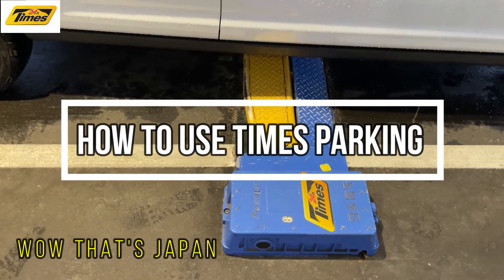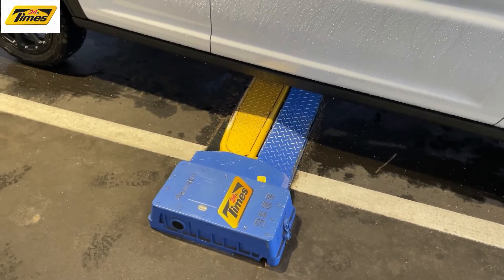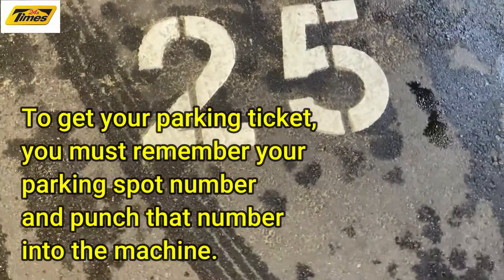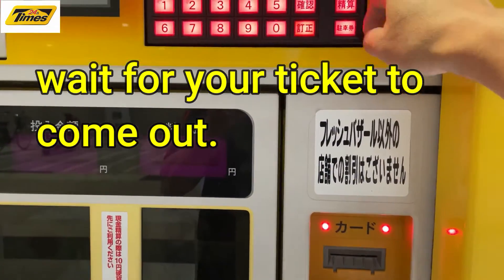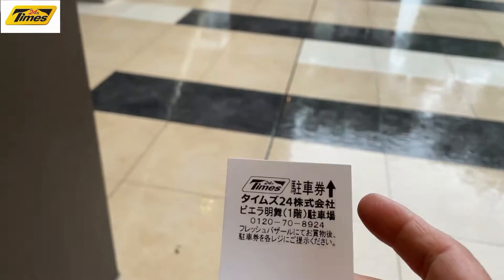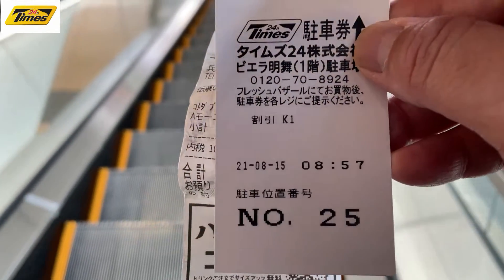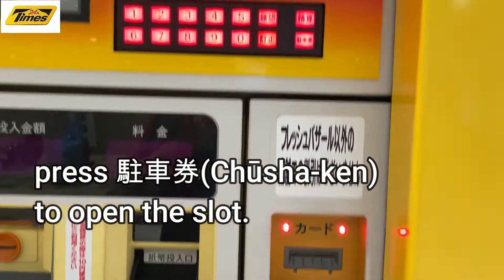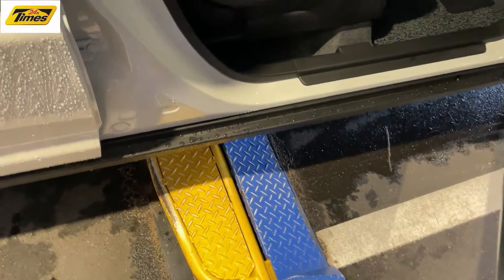How to use 24 TIMES PARKING WITHOUT PAYING (LEGALLY) IN JAPAN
Always remember to take you parking ticket and get it validated at the shop your going to for free parking in Japan.